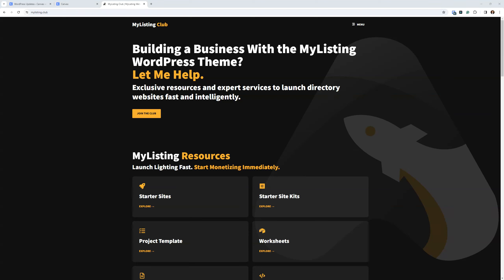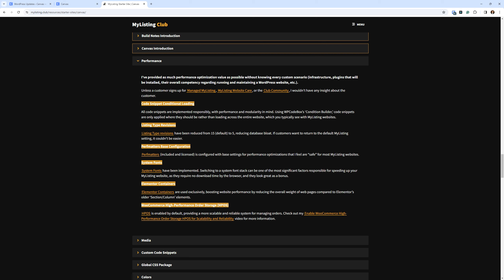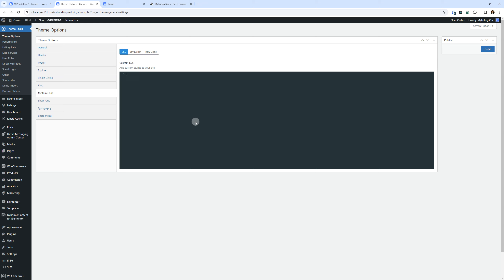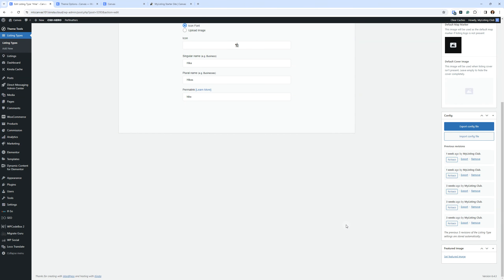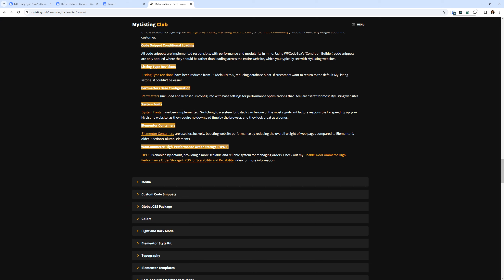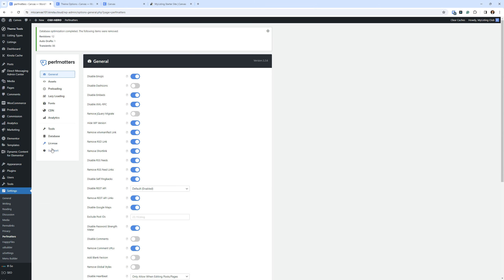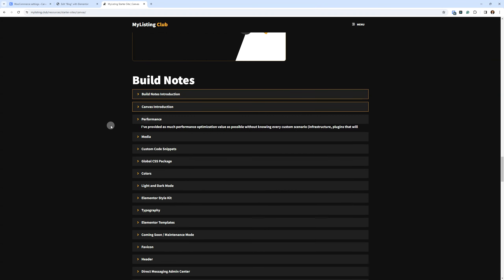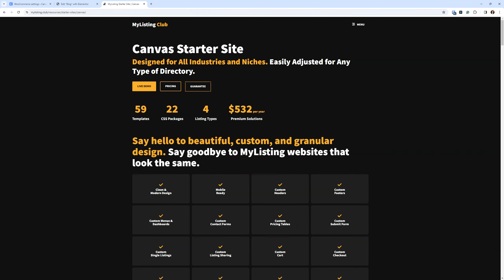Canvas Starter Site 101 - Performance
Learn all there is to know about the Starter Site components (Add-ons, Elementor Templates, CSS Packages, etc.) by watching this video and checking out the build notes.

Building a business with the MyListing WordPress theme?